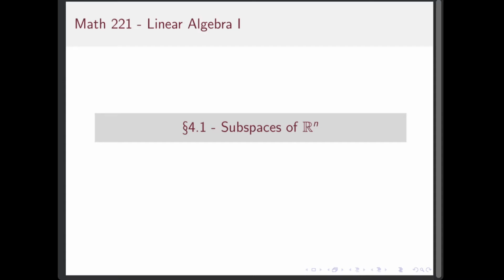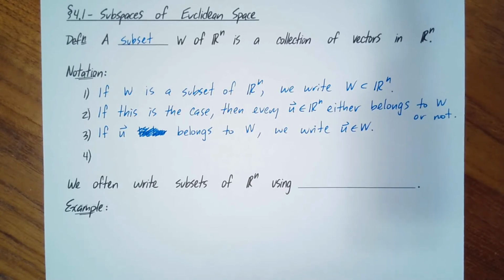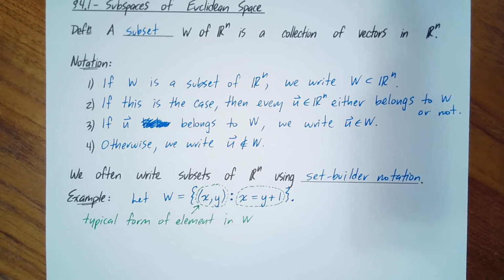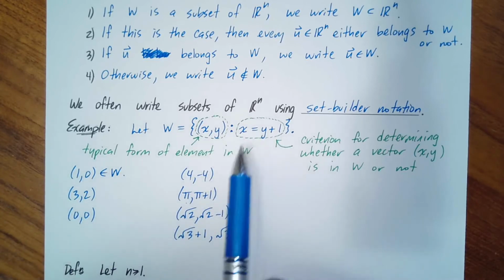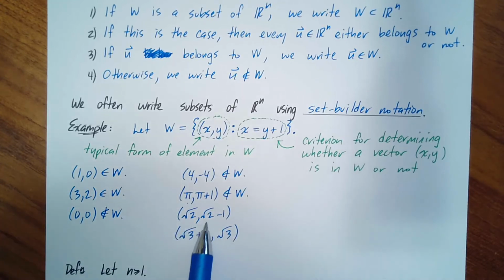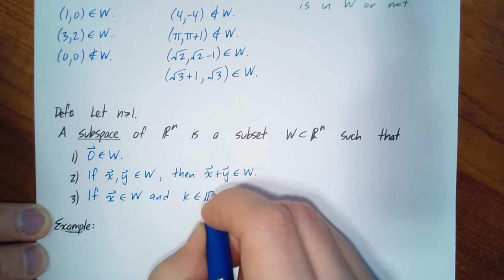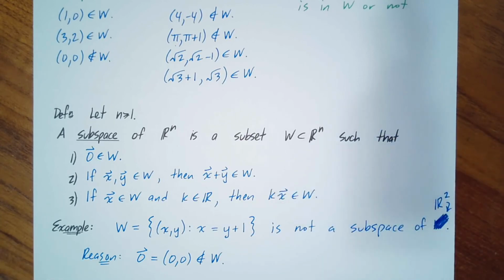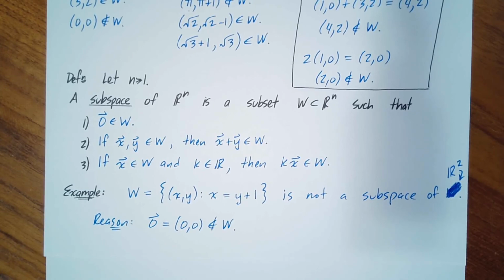Math 221 - Section 4.1 - Part 1